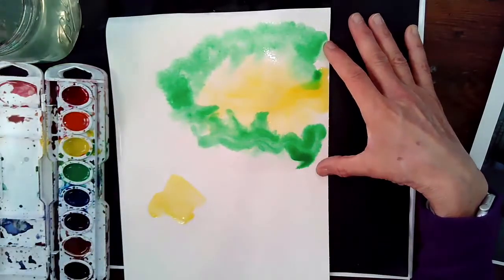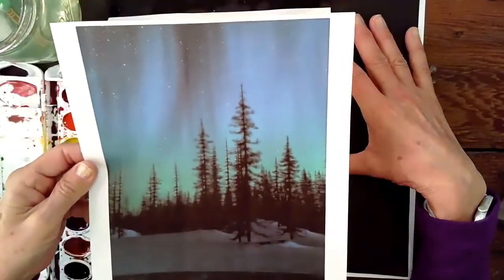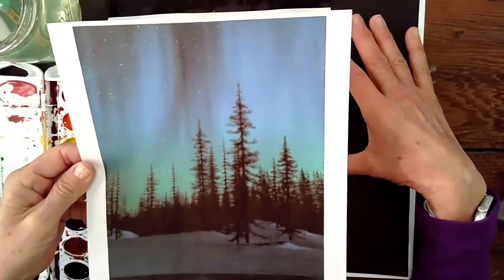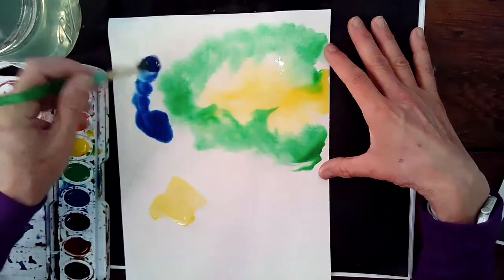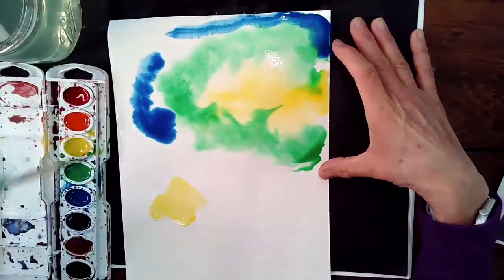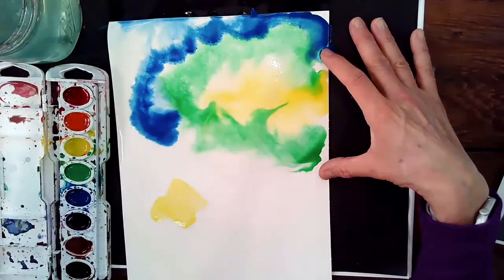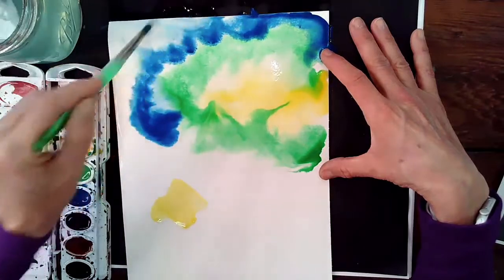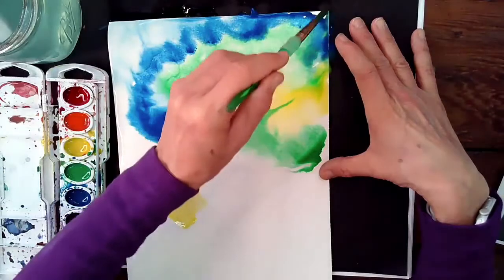Northern Lights (Level 1)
Today we will be painting the sky, creating one of the most beautiful phenomenons called the Aurora Borealis, the Northern lights.
We will create a silhouette of a tree using a black crayon.
For today's lesson, you will need:
* Watercolor Paper or Multimedia paper
* Extra paper or newspapers for protecting table
* Watercolor set (These can be found at Target, Walmart, and even most office supply stores if you   don't have an art store near you.)
* Medium sized paintbrush (Round or Flat)
* Bowl of water
* Black Crayon
* Napkin or paper towel
** Optional White colored pencil for adding stars